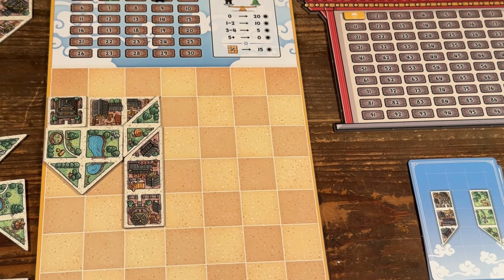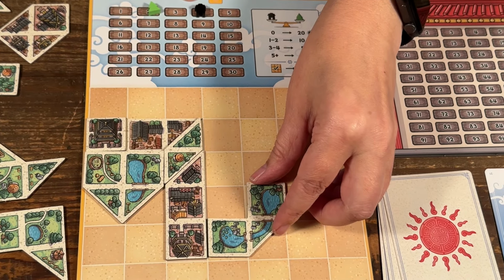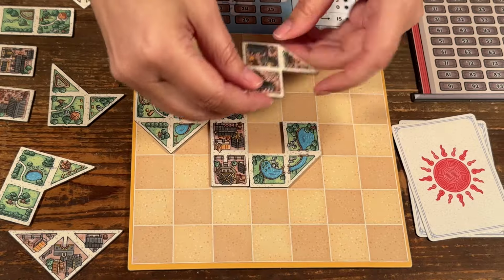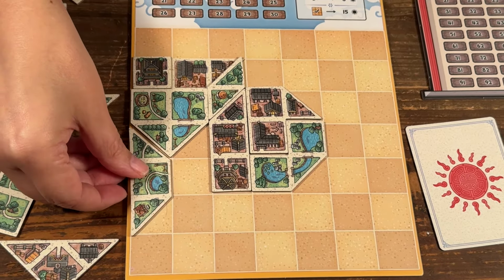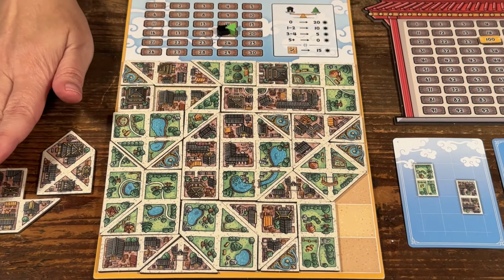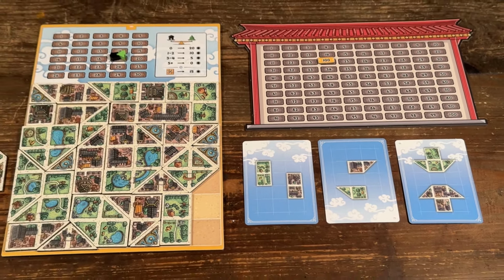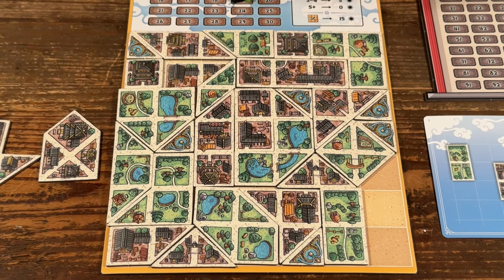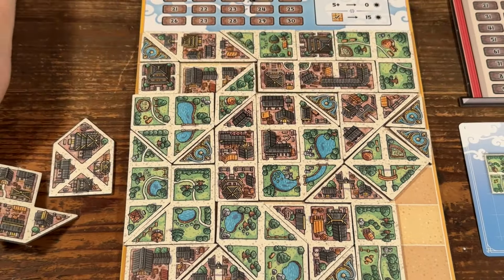Should I Buy Tangram City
In this video I show you how Tangram City is played and scored and then share a few things we liked and disliked about the game.

00:00 - Introduction
00:18 - How to set up and play
08:15 - Finishing the game and scoring
10:43 - Things we like about Tangram
12:08 - Challenges of Tangram

Let me know if you have played Tangram City and what you think of the game.